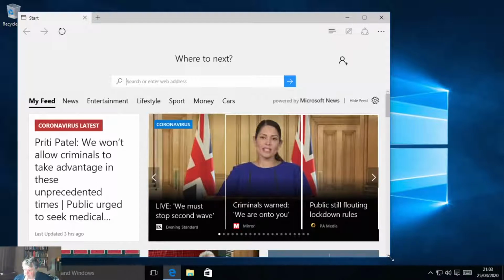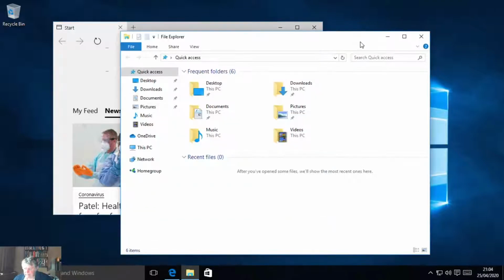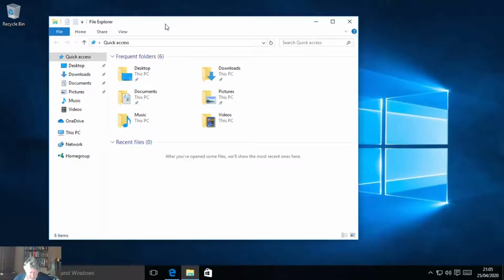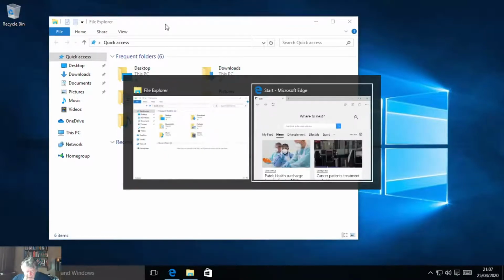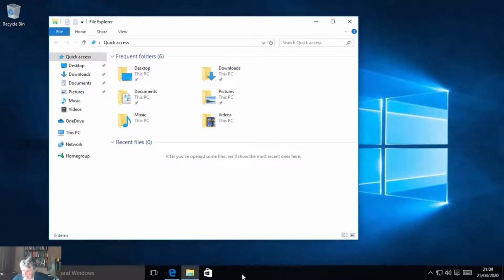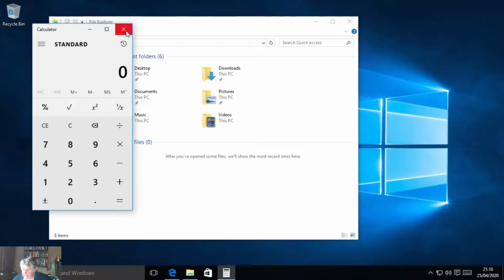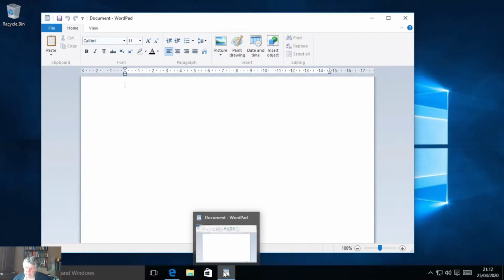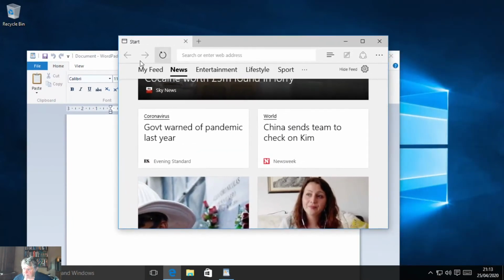Windows For Bears Of Little Brain 2 Two Windows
How to manipulate two windows in windows 10